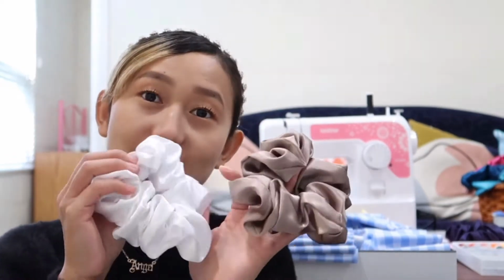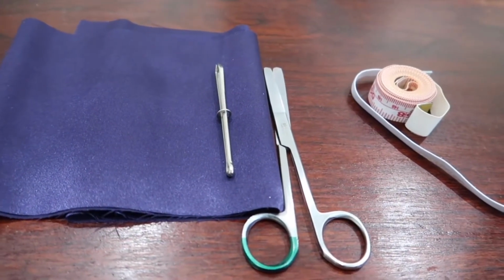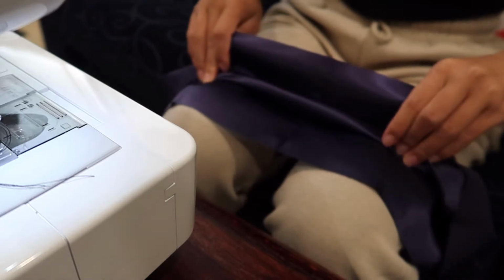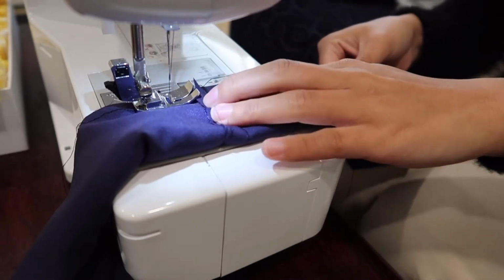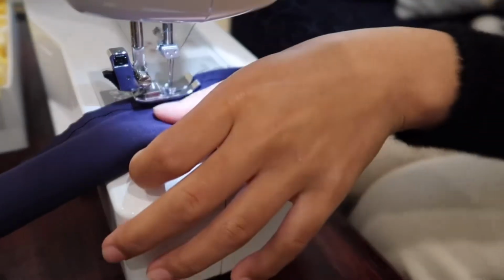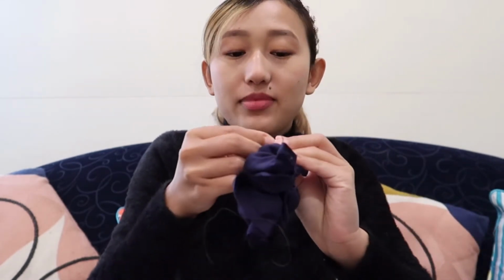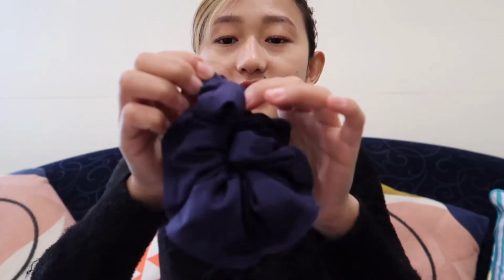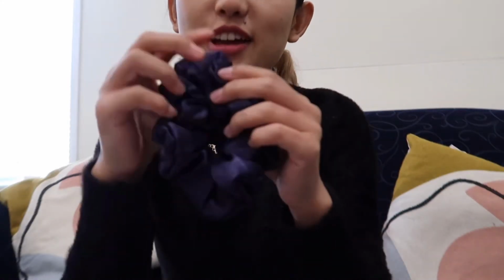DIY scrunchies/ how to make xl scrunchies/ xl scrunchies for small business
I have just started my small business. Hi everyone I make scrunchies for my small business and I sell them on Etsy. In this video I am sharing with you all how I make scrunchies for my small business. I hope this video can be helpful to you if you are planning to start your own business.

Video captured on cannon G7x mark Il
Edited on VLLO